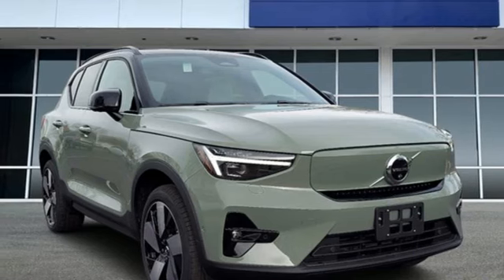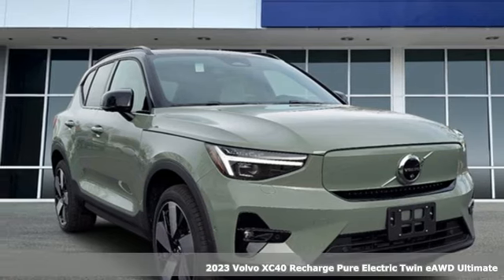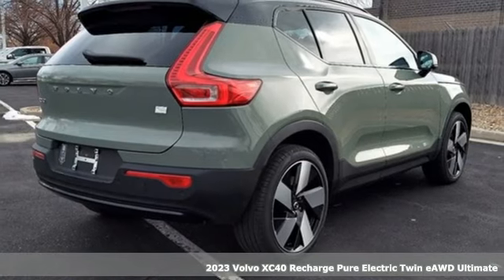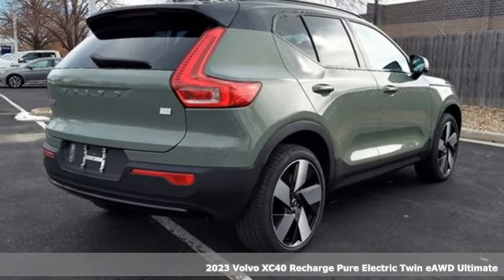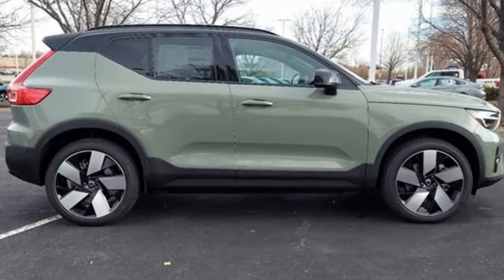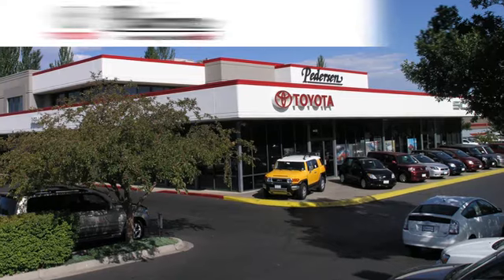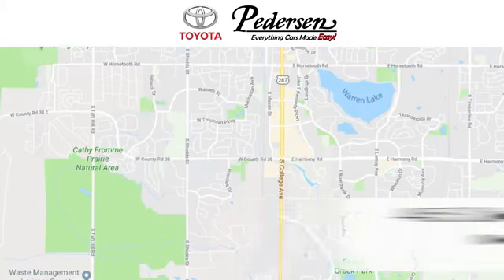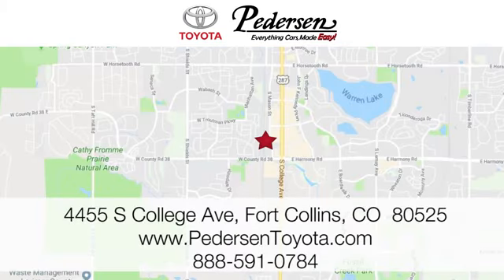New 2023 Volvo XC40 Recharge Pure Electric Fort Collins Loveland, CO P1108 - SOLD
Year: 2023
Make: Volvo
Model: XC40 Recharge Pure Electric
Trim: Ultimate
Engine: 0 0.0
Transmission: Automatic
Color: Green
Interior: MID ZINC/CHARC
Stock #: P1108
VIN: YV4ED3UM9P2969767

Address:
4455 S. College Ave